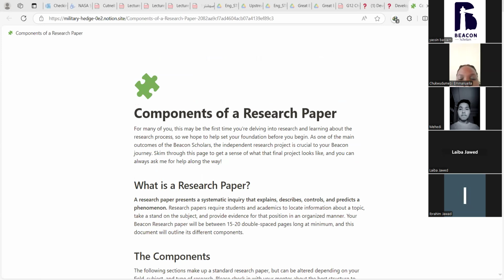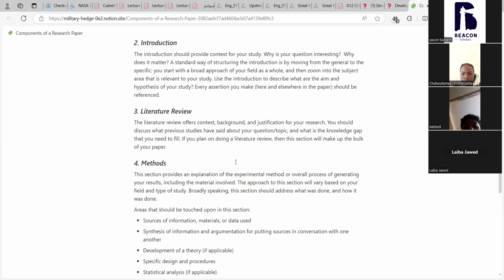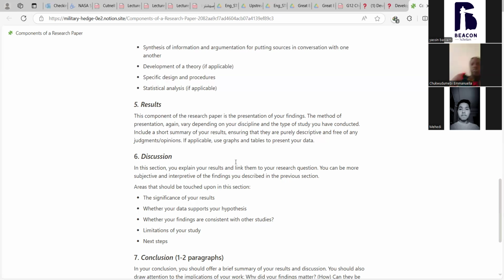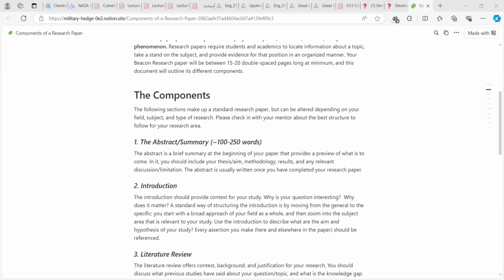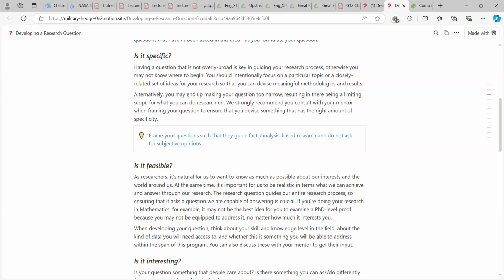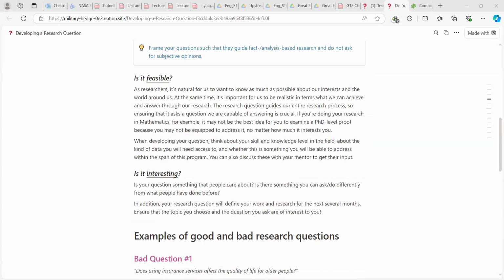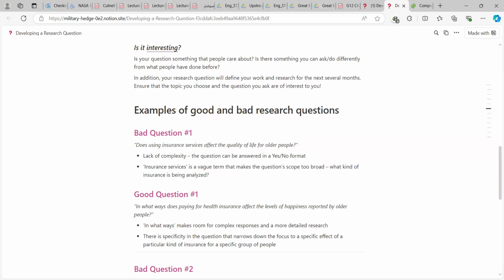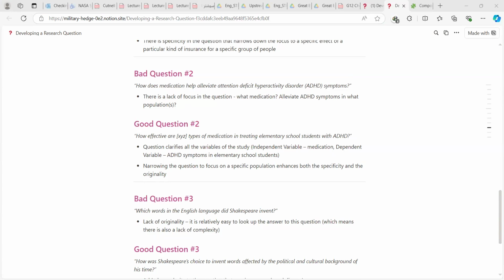The Components of Research paper and How to write a strong Research Question || Yassin Bassem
Yassin Bassem's introductory session

research,research methodology,Beacon scholars,research paper,components of research paper,research question,how to write a research question,research objectives,how to write a phd thesis,how to write a review paper,research findings